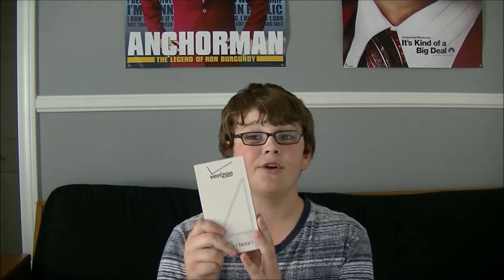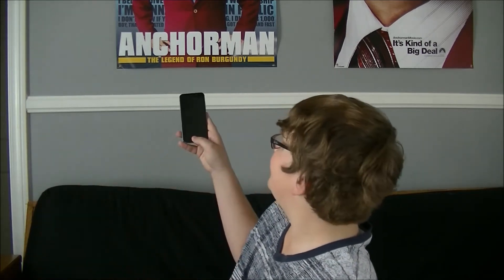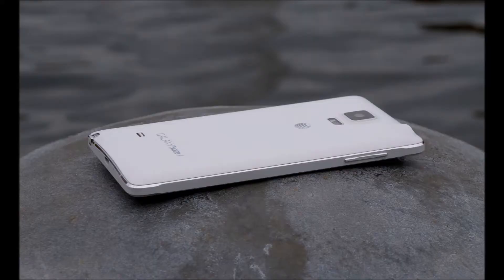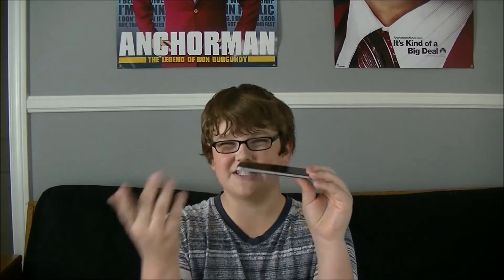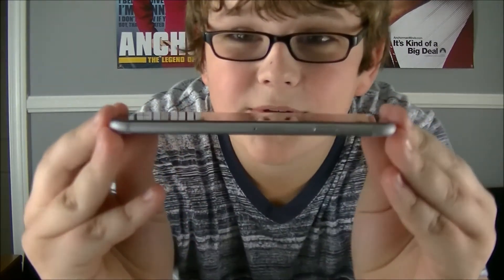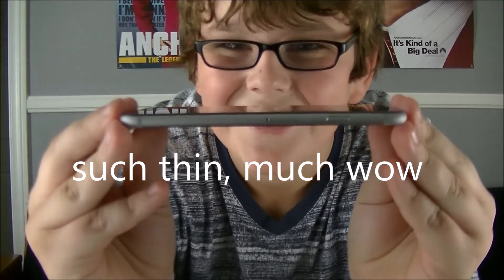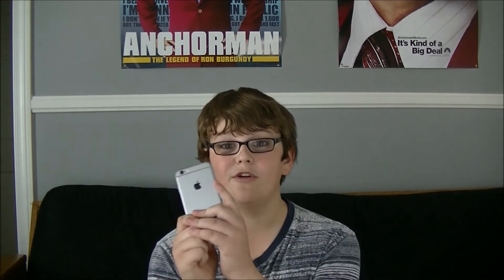Why iSwitched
Today, I jump in front of the camera and tell you guys why there's an iPhone 6 in my pocket.